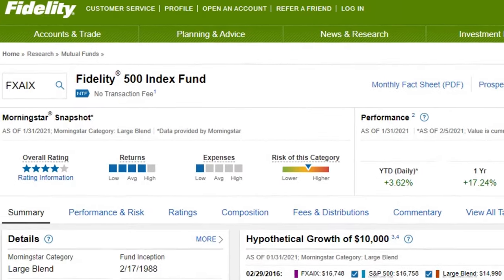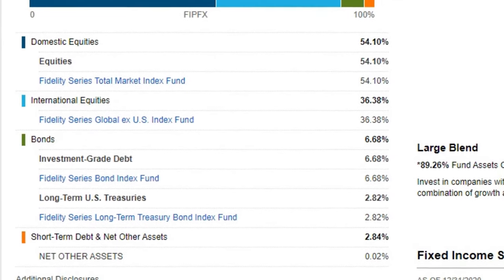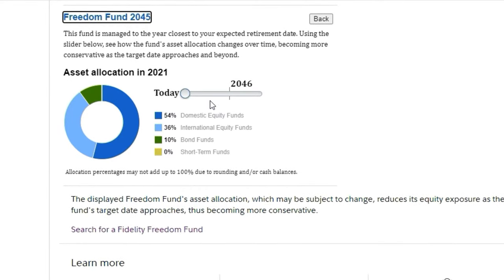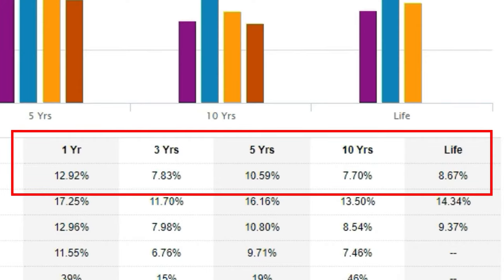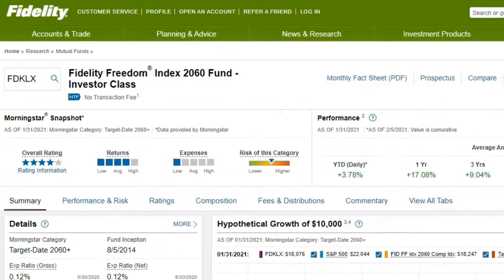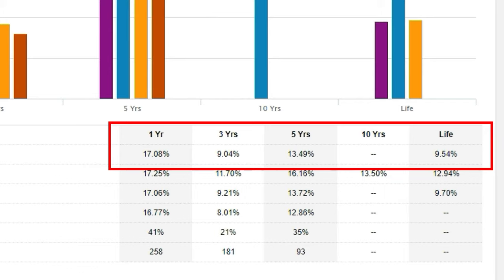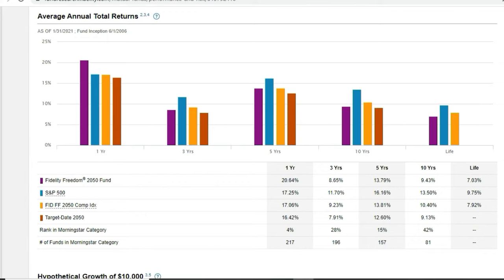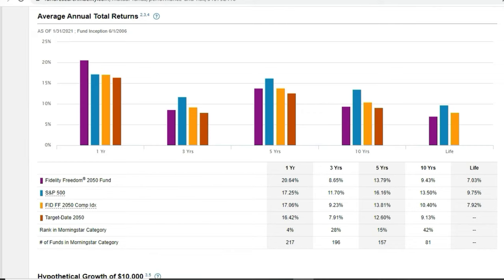FIDELITY FREEDOM INDEX FUNDS FOR THE AVERAGE JOE [COMPLETE 2021 REVIEW]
So you are ready to start investing in your Fidelity Investing account and you've just heard about this thing called FIDELITY FREEDOM FUNDS. You've heard of different types of investments out there such as fidelity mutual funds, fidelity index funds, fidelity etf's but FIDELITY FREEDOM FUNDS are a completely different type of investment and in this video I am going to provide the most comprehensive video on Youtube about Fidelity Freedom Funds.